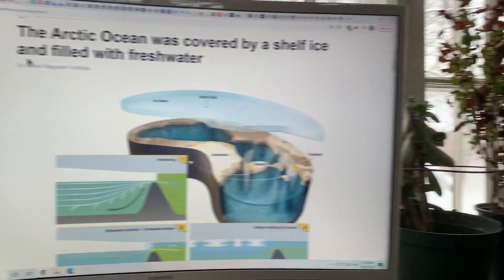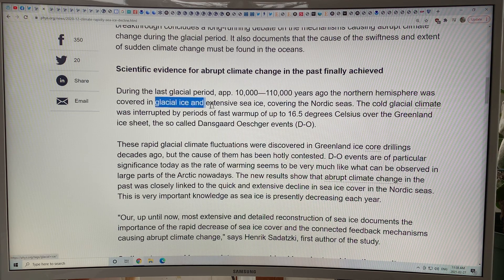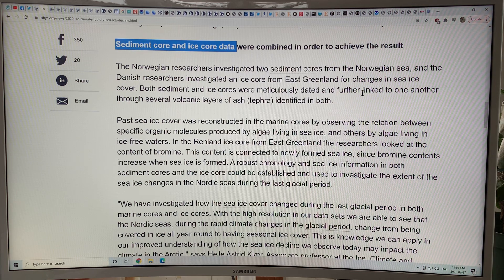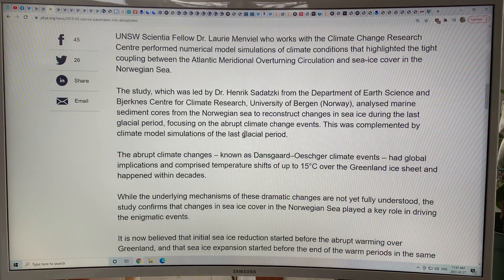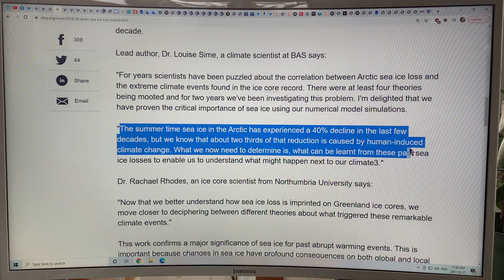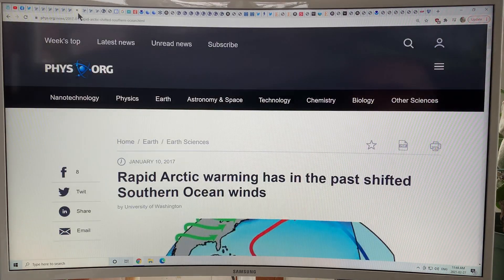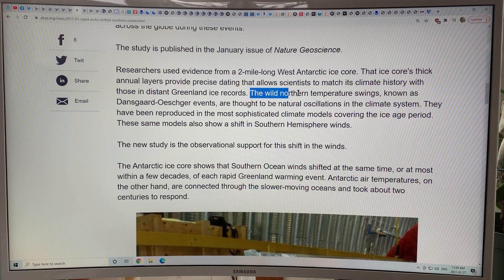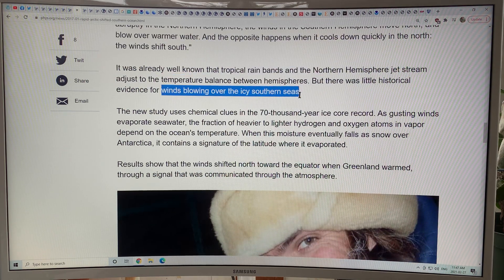A Smorgasbord of Actions and Reactions in the Arctic causing Global Climate System Disruption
In the last few videos I chatted about the amazing new research showing that the entire Arctic Ocean was filled with freshwater covered by very thick shelf ice and sea ice, not just once, but twice in the last 150,000 years.

Now I talk about a slew of recent research papers on some of the ramifications one consequences of our changing Arctic on the overall climate system.

Specifically, I discuss:
(a) How the climate has changed rapidly during periods of rapid sea-ice decline in the Arctic
(b) How Arctic sea-ice plays a pacemaker role in abrupt global climate change
(c) How Arctic sea ice loss in the past is linked to abrupt climate events
(d) How salt concentrations in ice cores can unveil DO (Dansgaard-Oeschger) events’ recipe
(e) How abrupt climate change events from the past could help predict the ones ahead
(f) How rapid Arctic warming in the past has shifted Southern Hemisphere ocean winds
(g) How uneven warming around the globe shifts the equatorial rain band and mid latitude westerlies
(h) How ozone depletion can trump (sorry for using this word) Greenhouse gas increases in Jet stream shift
(I) How record high Arctic freshwater flows to the Labrador Sea, affecting local and global oceans

Lots of topics, but please Google the article titles I discuss for more information; they are all open source...

to support my independent research and videos bringing you the understanding behind abrupt system climate disruption.